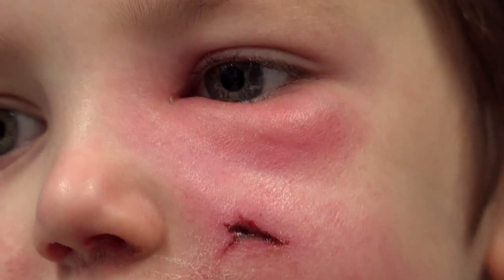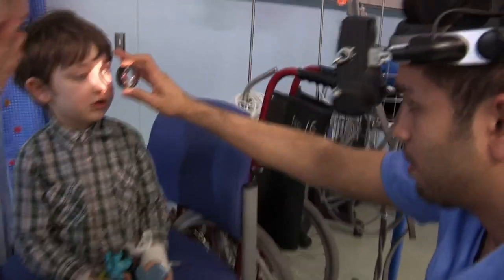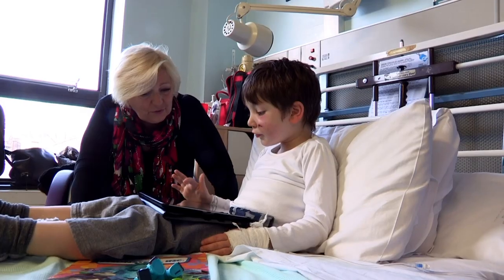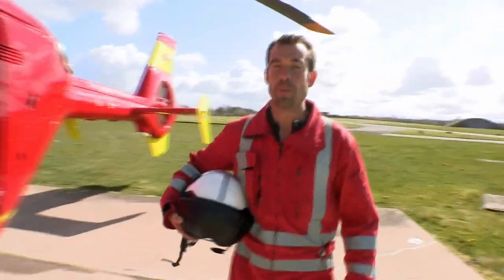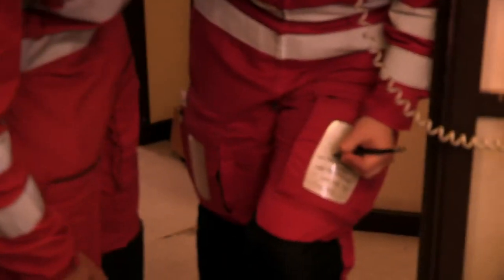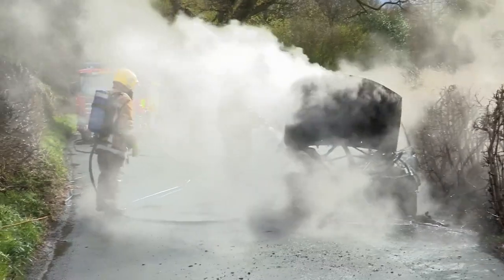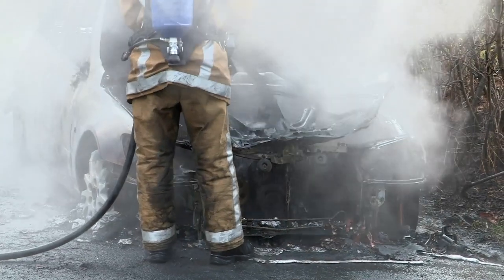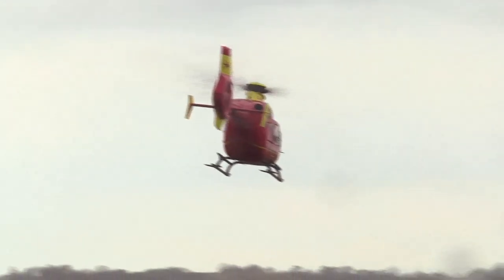Science for Kids - Midlands Air Ambulance | Operation Ouch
Dr Chris spends time with the Midlands air ambulance crew; an awesome airborne emergency service which can get to the scene of an accident quickly.

Nervous system
- Brain
- Spine

Cardiovascular system
- Heart
- Blood
- Blood Pressure

Human Skin
- Cuts
- Burns
- Bruises and Blisters
- Birthmarks
- Scars
- Stretch Marks

Organs
- Skin
- Guts
- Brain
- Heart
- Kidneys
- Stomach
- Lungs

Immune system
- Allergies
- Verrucas
- Bacteria & Infections

Skeletal system
- Dislocations
- Toes
- Arms
- Legs
- Knees
- Feet
- Fingers
- Joints
- Bones

Human Head
- Hair
- Ears
- Yawning
- Mouth
- Eyes
- Teeth
- Lips
- Nose
- Throat

Endocrine system
- Height
- Insulin
- Sleep